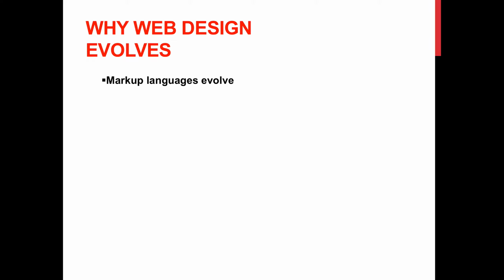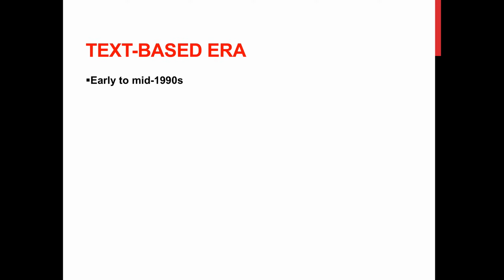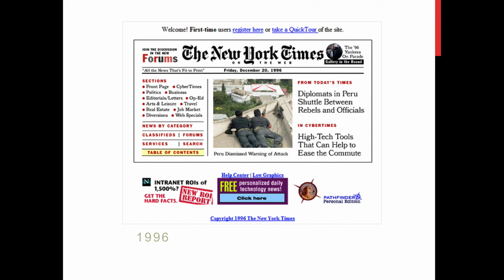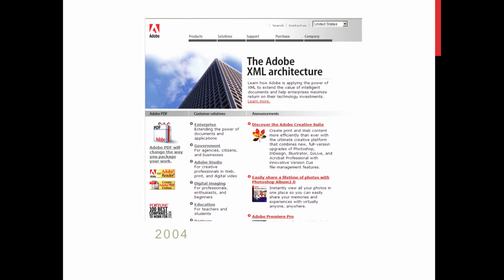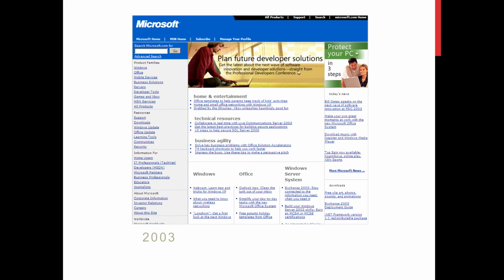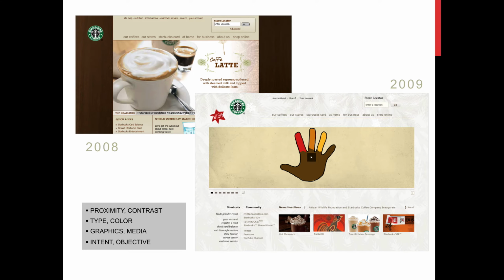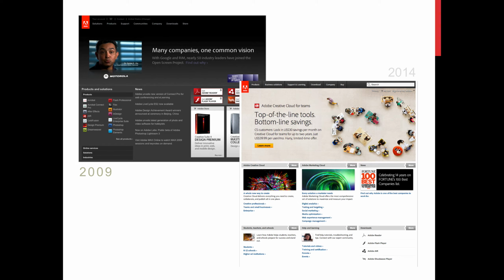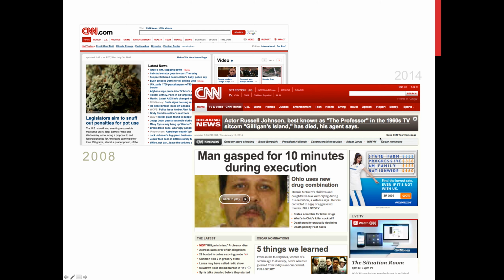Module 1 - Web Evolution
This is the first lecture of Module 1. It presents the evolution of the web over time.